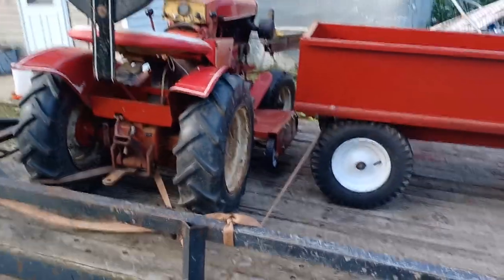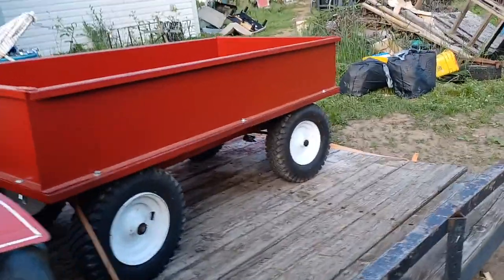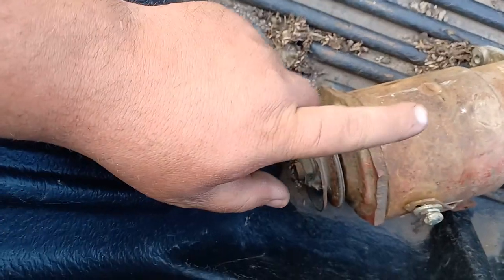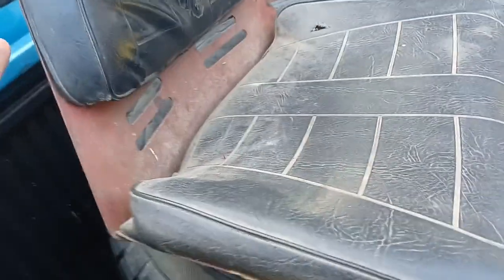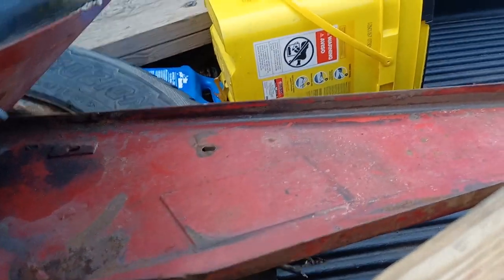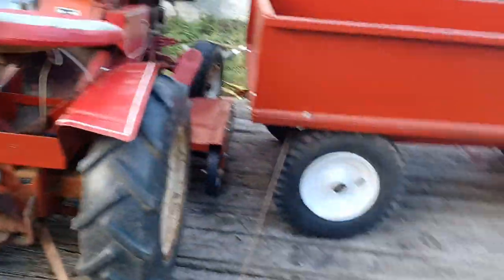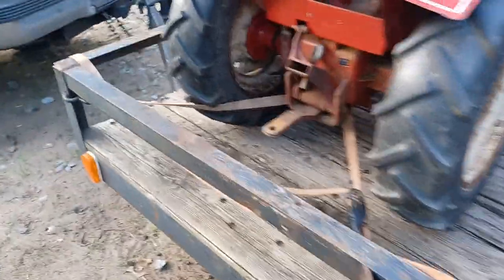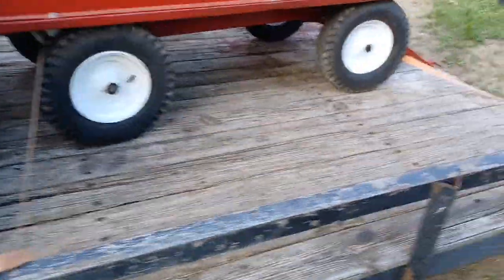more wheel horse parts and talk about the show today